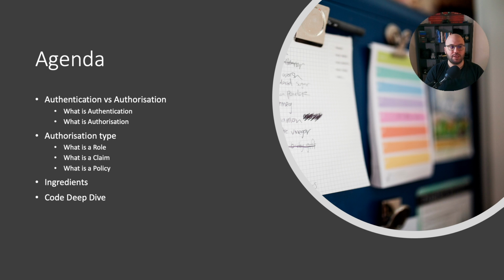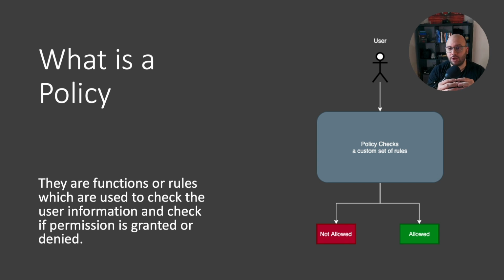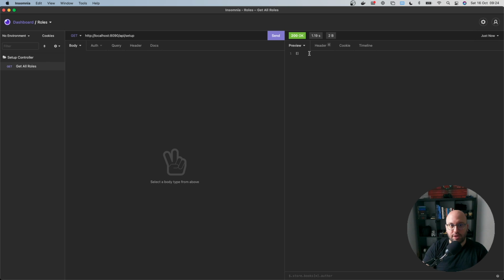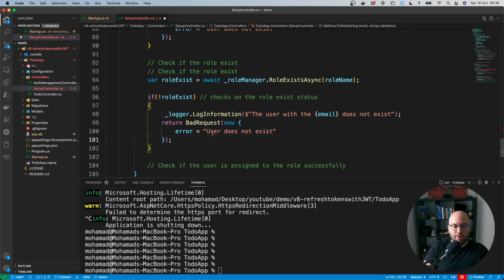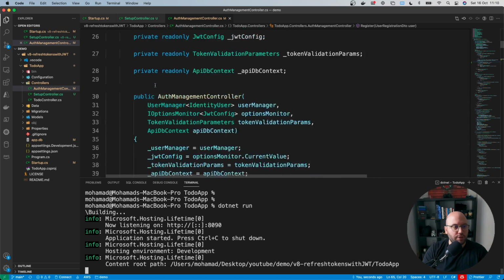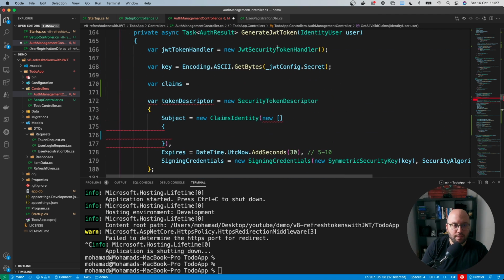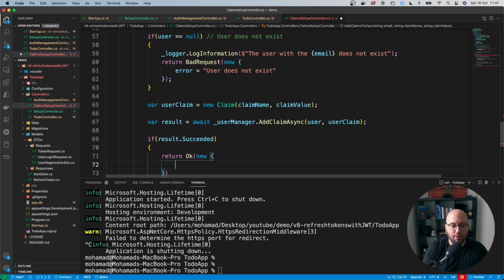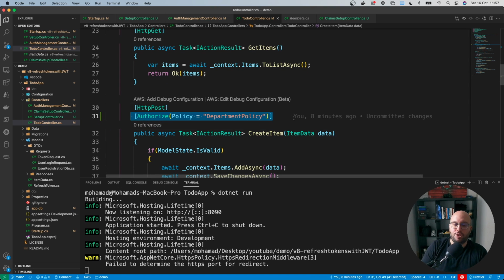Asp Net Core - Rest API Authorization with JWT (Roles Vs Claims Vs Policy) - Step by Step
In this video we will go through AspNet Core Authorization (Roles, Claims and Policies). When do you want to use each and give you a better understanding on they fit together.

So what we will cover today:

00:20 Agenda
00:54 Authentication vs Authorisation
02:50 What is Authentication
03:42 What is Authorisation
05:44 Authorisation Type
06:13 Role Base
09:14 Claims Base
14:30 Policy
18:16 Ingredients
18:42 Code and Implementations
18:56 Setting up the project
20:42 Code: Setting up Roles
1:22:00 Code: Setting up Claims